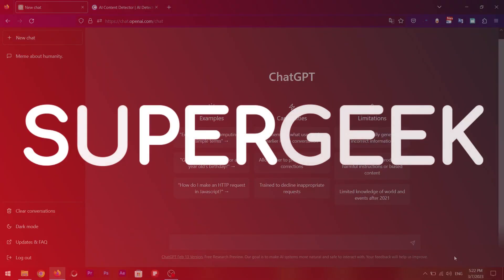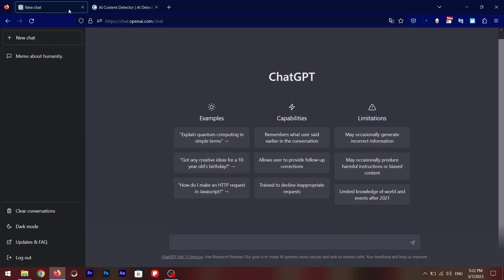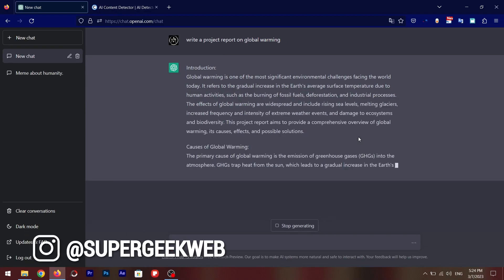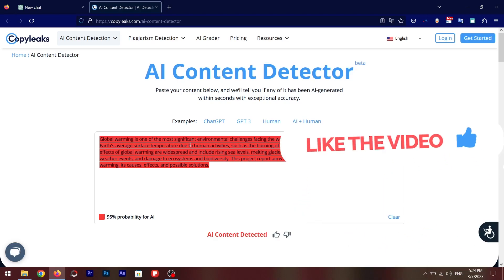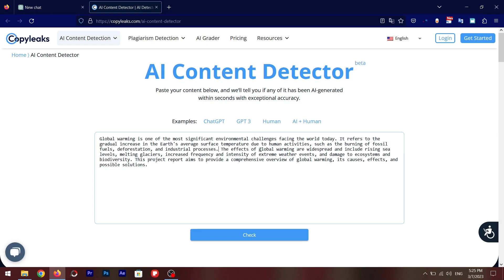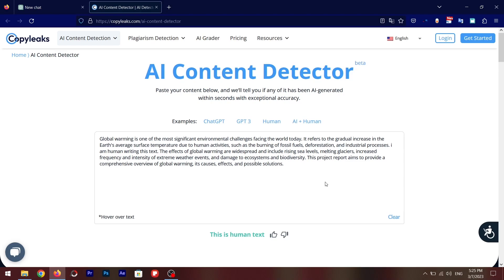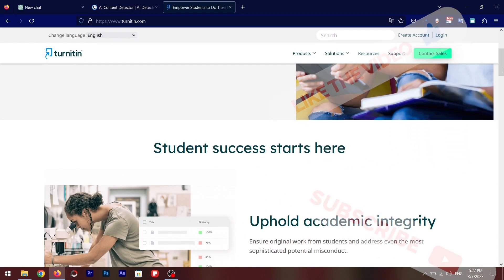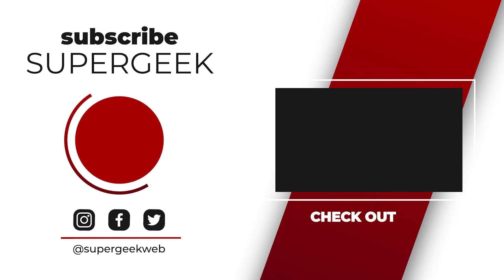How to Quickly Detect AI Text for Free and How to Bypass it